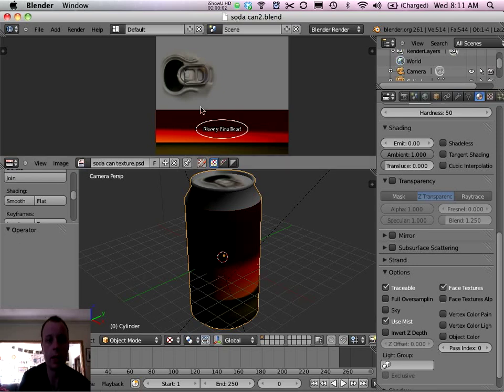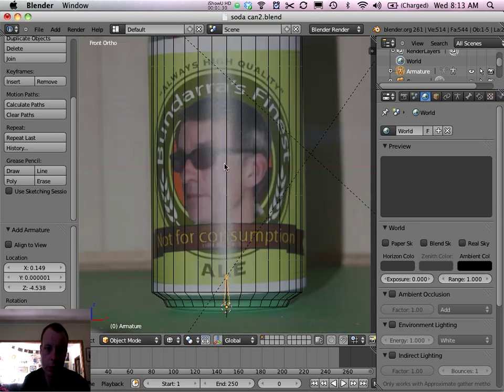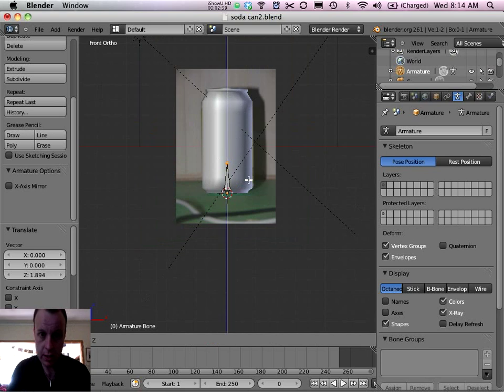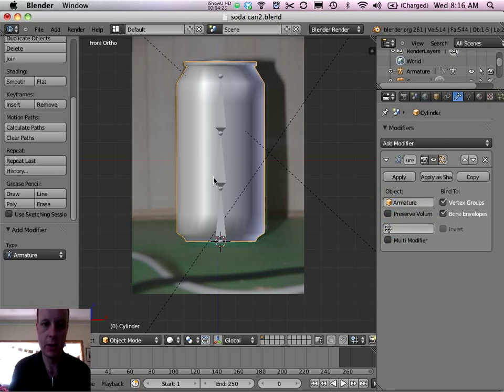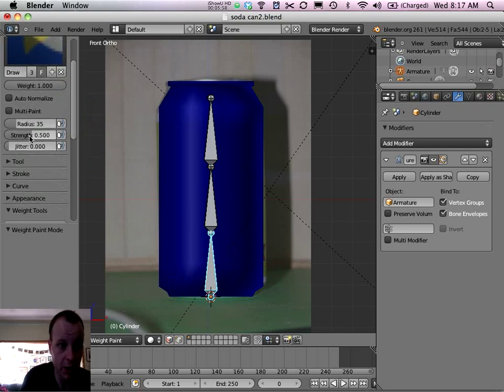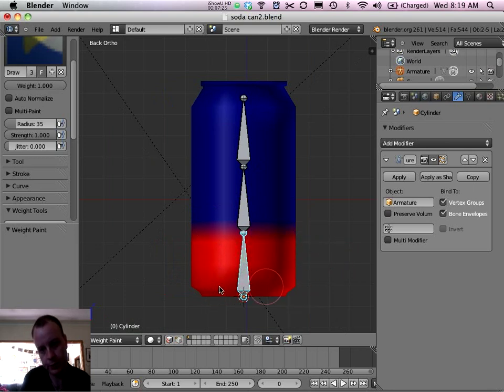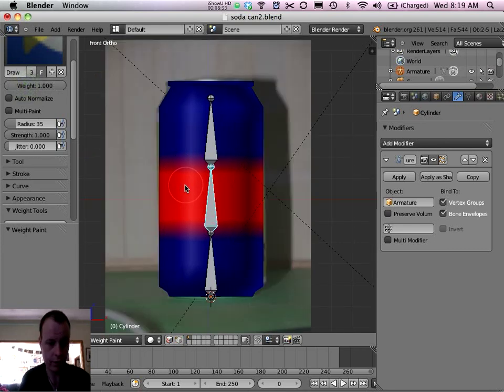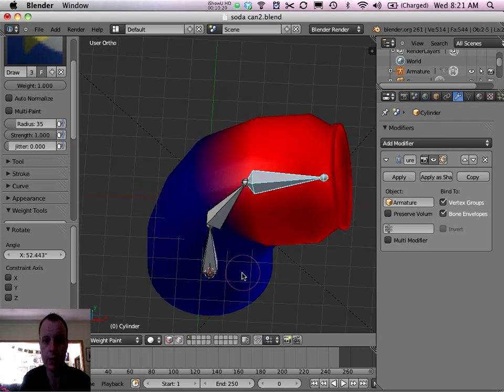Blender dancing soda can tutorial - Part 4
Learn how to model and animate a dancing soda can in Blender 3d. To access all the (free) training videos go